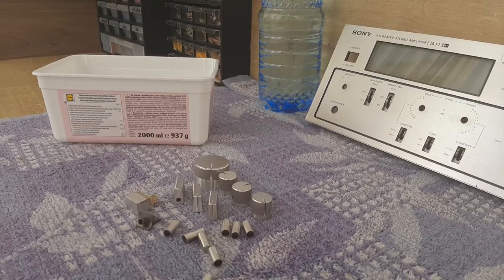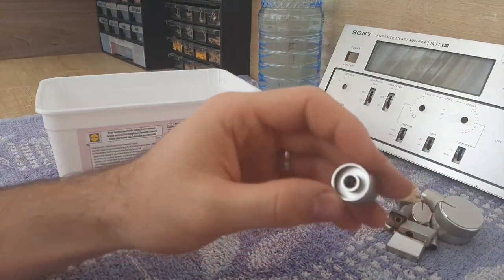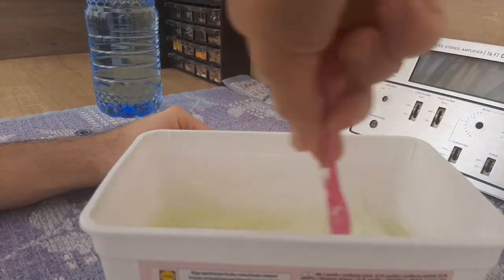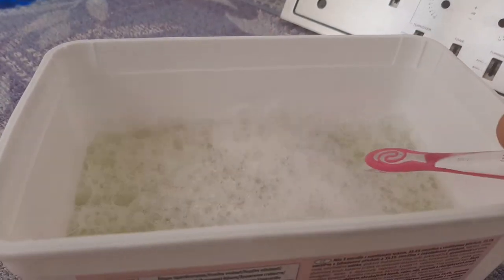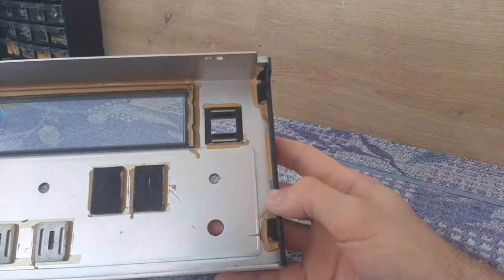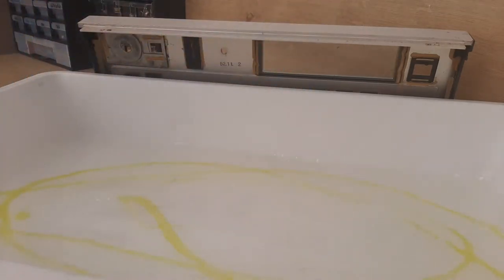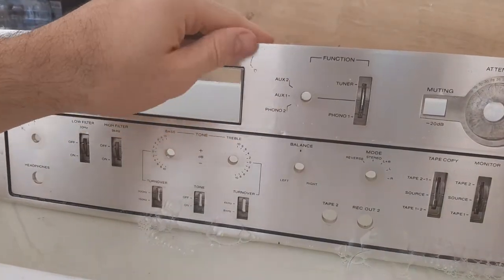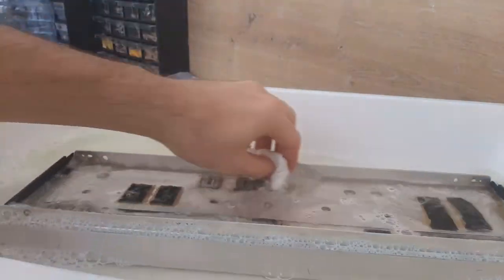Front Plate Cleaning Step By Step | Power Amplifier | SONY TAF 7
Hi guys, today in this video you will find Power Amplifier SONY TAF 7 during Front Plate and Buttons Cleaning step by step , restoration , maintenance and repair.
During this record you will find how to clean elements, inspect and make dry etc.
Integrated Stereo Audio Amplifier SONY TAF 7 was released in 1977 and output stage is handled by  6 VFET transistors , he is delivering 70 W / 8ohms load.
SONY TAF 7 weights 20.3 Kg.

⏱️TIMESTAMPS⏱️
00:00 - Intro
00:10 - Knobs Soak on Water
02:56 - Front Plate Soak on Water
07:03 - Knobs Brushing
13:27 - Knobs Drying by Lindt Free Cloth
16:23 - Front Plate Shower
17:59 - Front Plate Drying by Lindt Free Cloth
20:02 - Amplifier Front Side
21:21 - Thank You for Watching!

! ATTENTION !
Some of the projects that you see on this channel may involve dangerous voltages or procedures that contain risk of injury or death. If you follow along at home, you are doing so at your own risk !